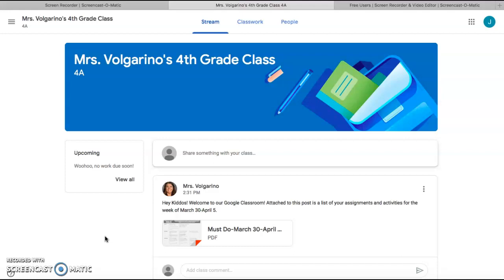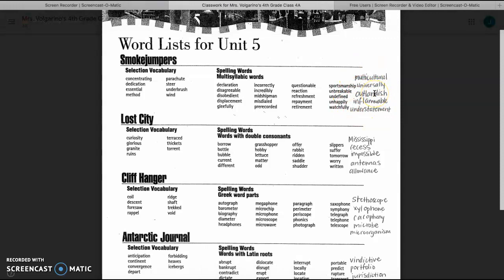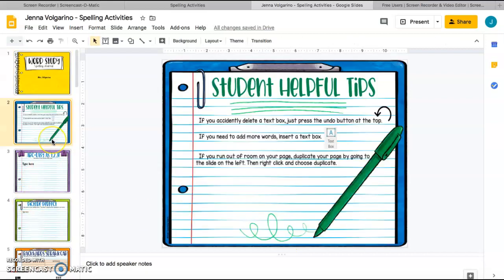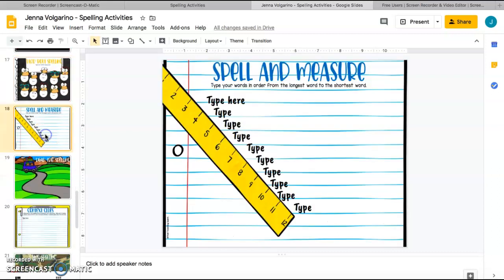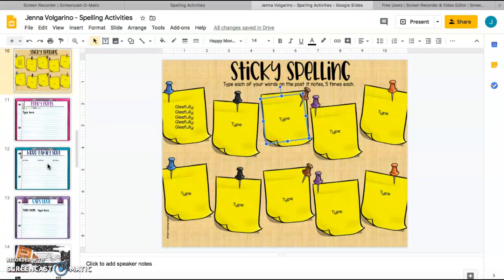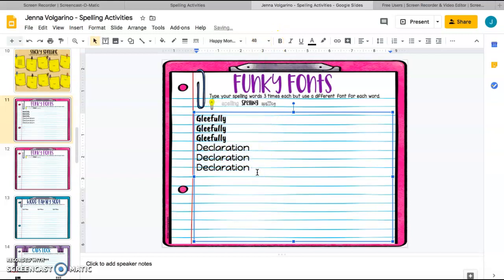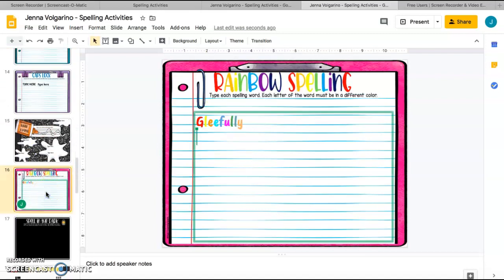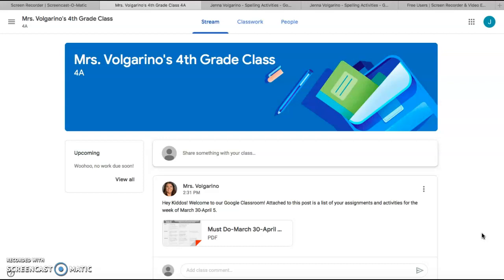Completing a Spelling Assignment